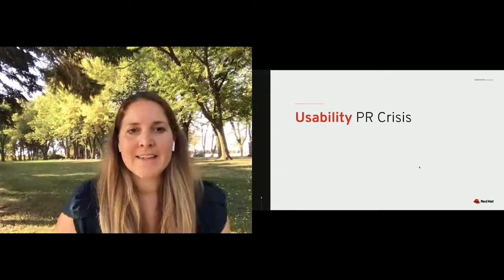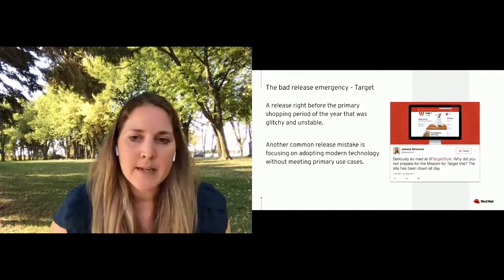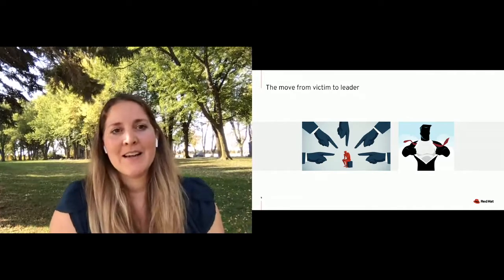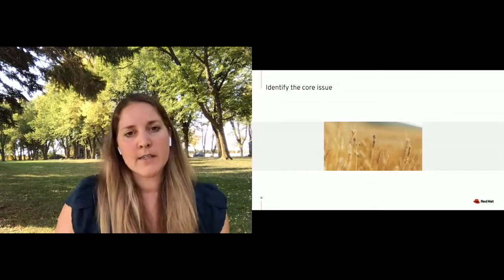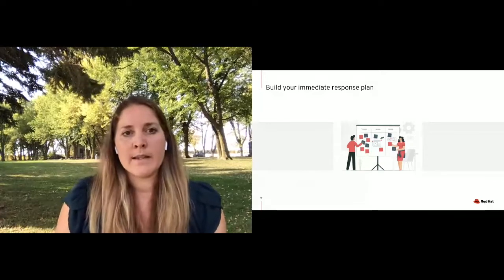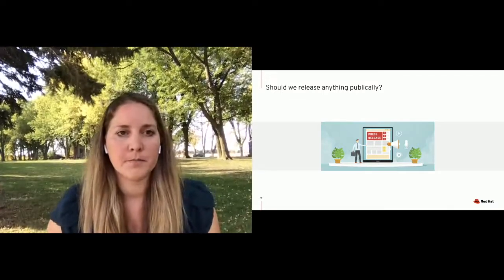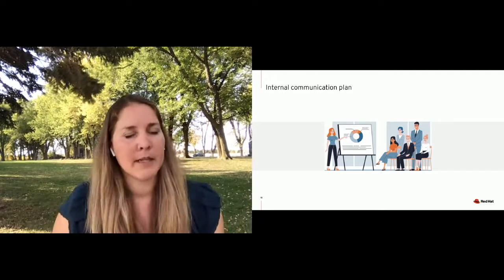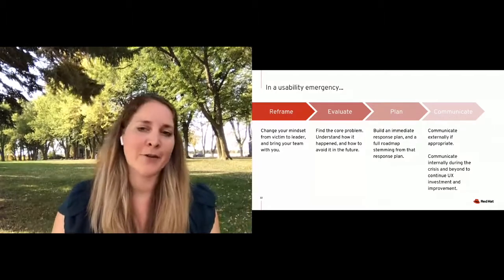How to Handle a Usability PR Crisis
Speaker: Catherine Robson

As the impact of technology on society is gaining attention, user experience experts may find ourselves in situations where our work or impact on a product suddenly comes into question in the public eye. Where one day you are working behind the scenes to improve the companies user experience, the next day you may find yourself in the limelight as a user experience emergency evolves. This talk will cover how to handle a usability emergency and use it to catapult your user experience practice forward. It will cover practical steps including reframing, evaluating, planning, and communicating while the pressure is high. By the end of this talk, you’ll know how to handle anything from a public PR crisis pointed at usability through that executive that tried your product and created an internal crisis to fix usability immediately.